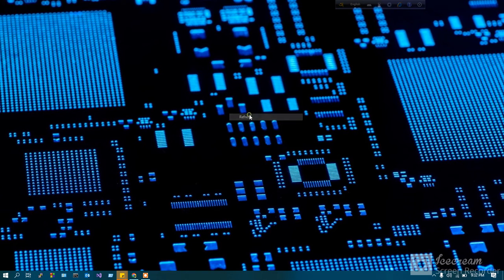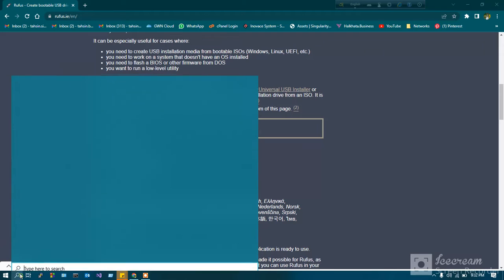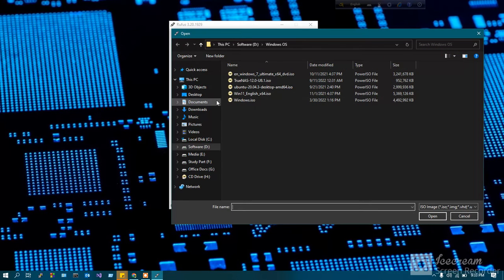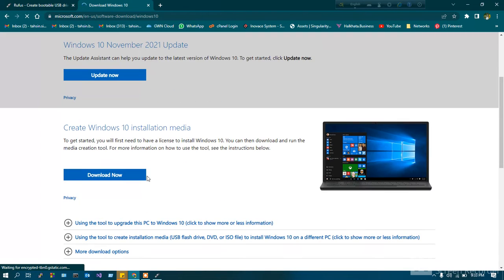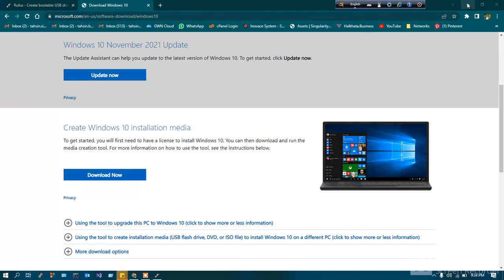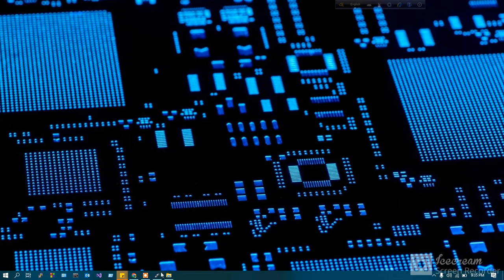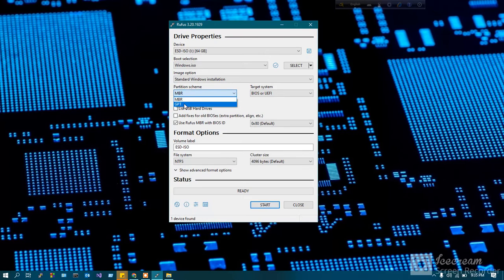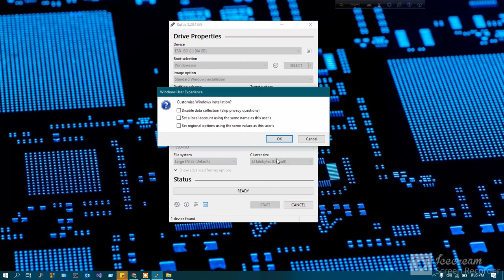How to make boot your pendrive/flash drive by Rufus. Used WINOWS 10 ISO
Here i try to  show, how to  create pendrive/flash drive  bootable by rufus and used windows 10 iso. its very simple. just following up.